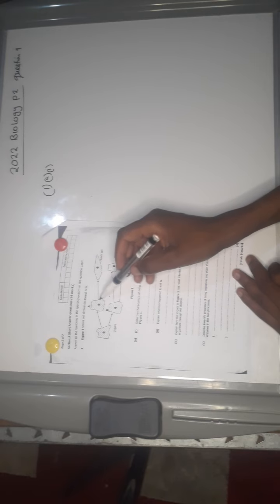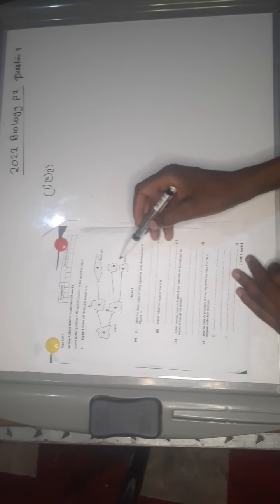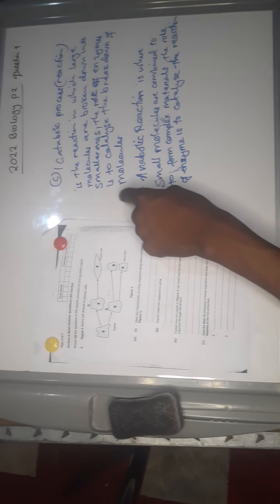2022 biology question 1